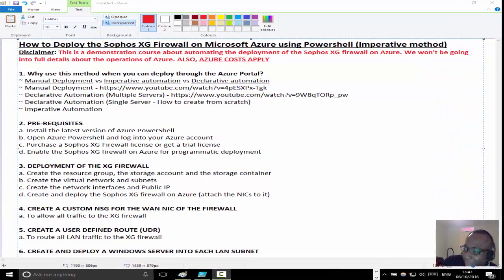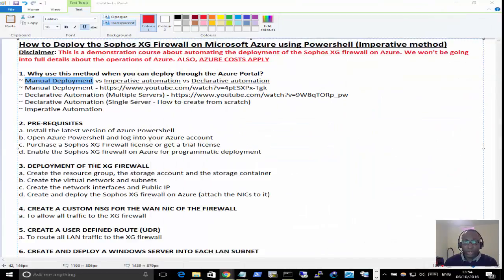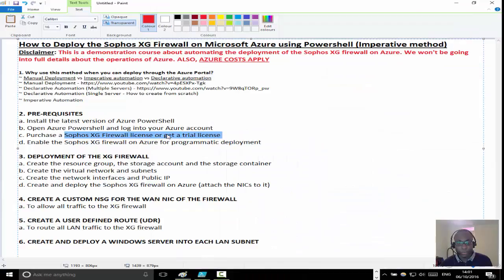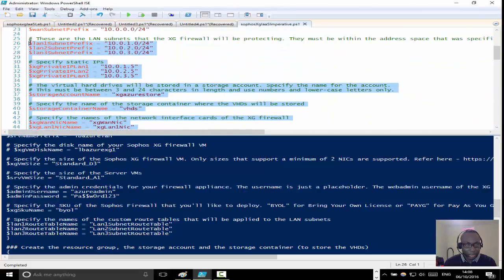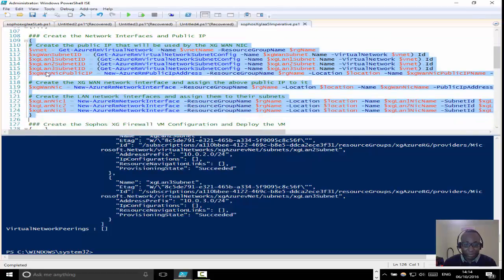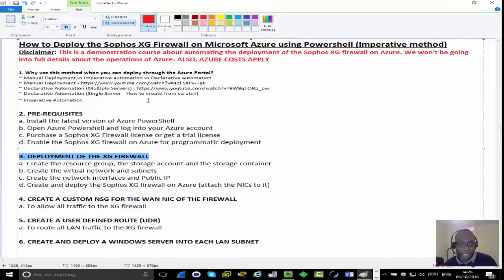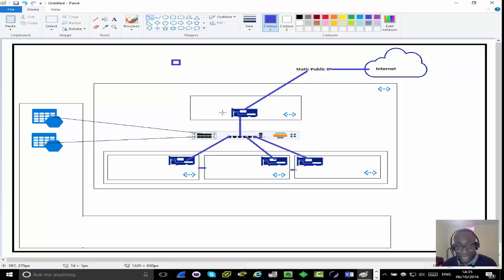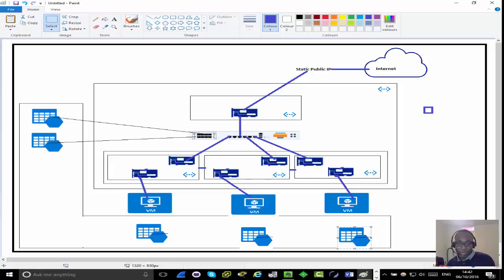How to Deploy the Sophos XG Firewall on Microsoft Azure using Powershell (Imperative method)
In this video, I covered how to deploy the Sophos XG firewall to Azure using powershell ONLY (no ARM templates)